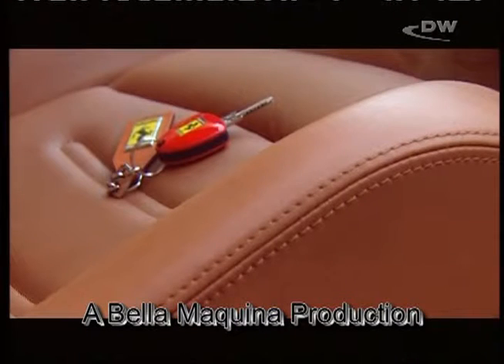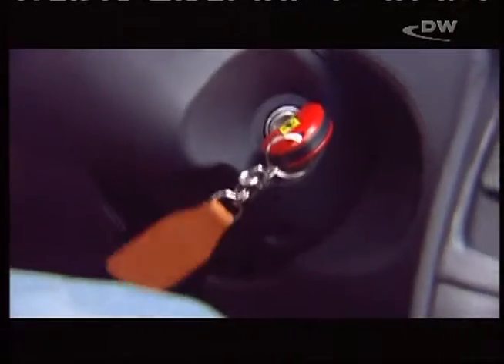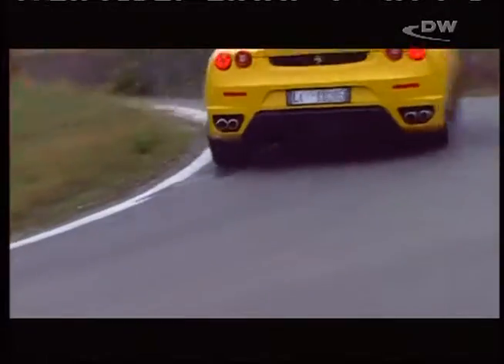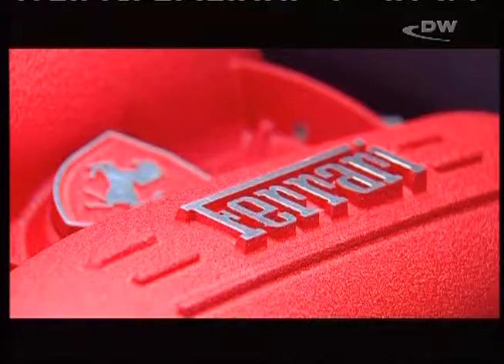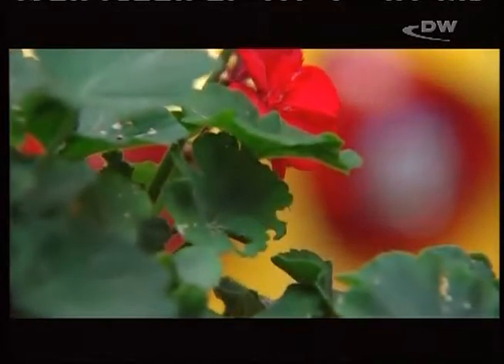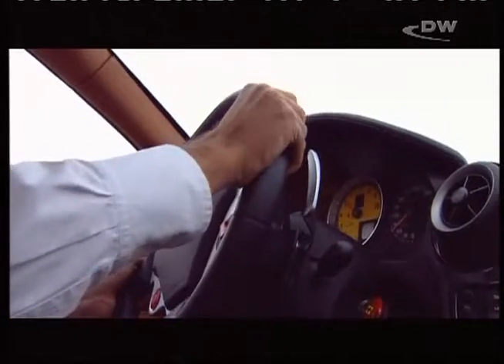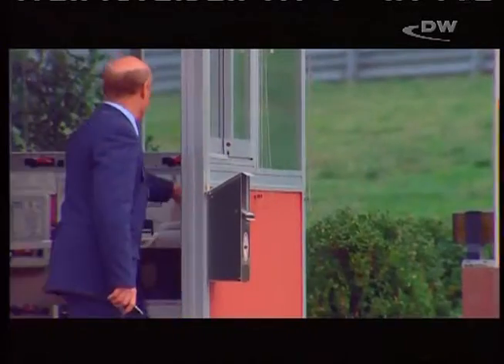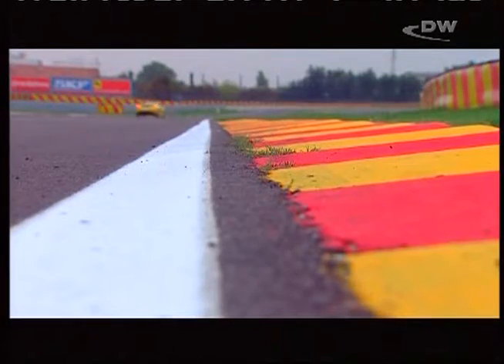Ferrari F430 Track Test Bella Maquina Ferrari V8 Scuderia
///THX